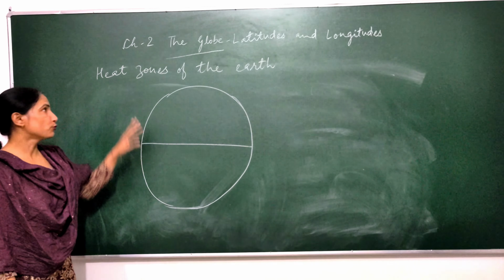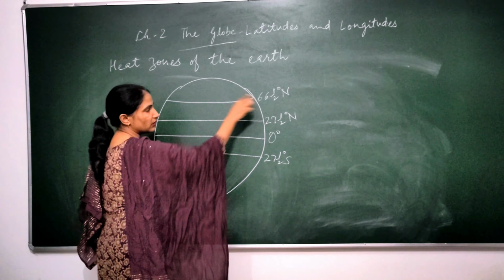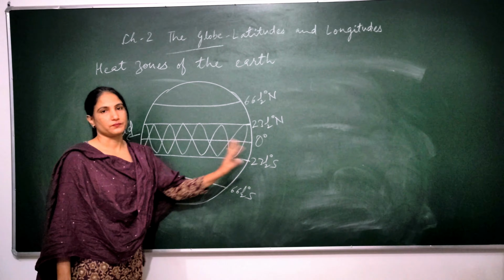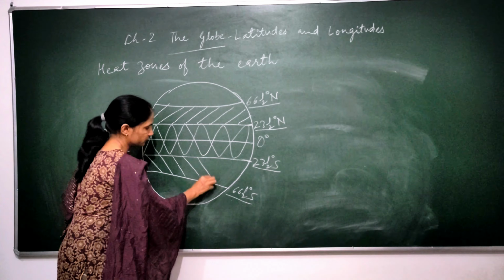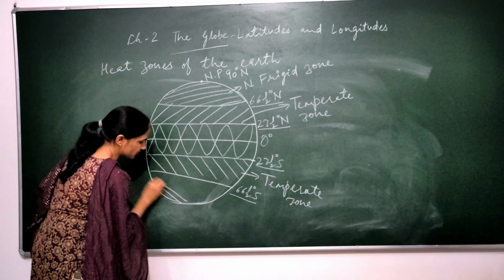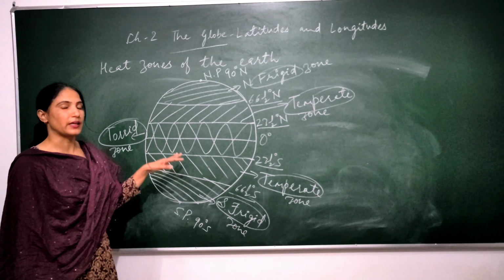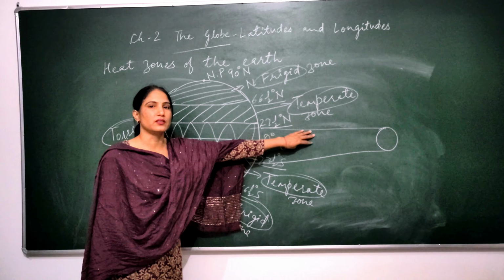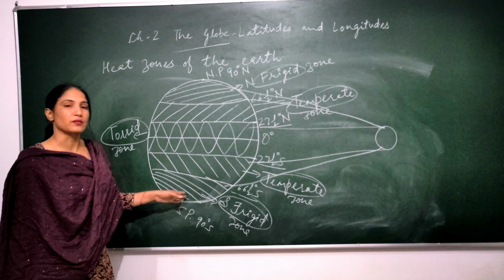Chapter2 #🌎Globe:Latitude andLongitude Geography Class6 SocialStudies Part4 heatzones of earth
Chapter 2 # 🌎 Globe: Latitude and Longitude Geography # Class6 # SocialStudies Part 4 heatzones of the earth